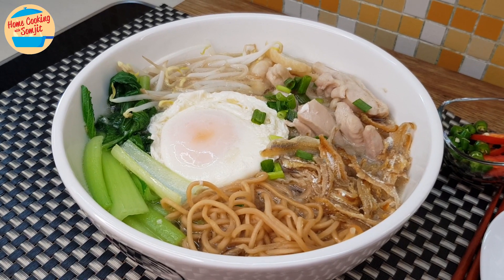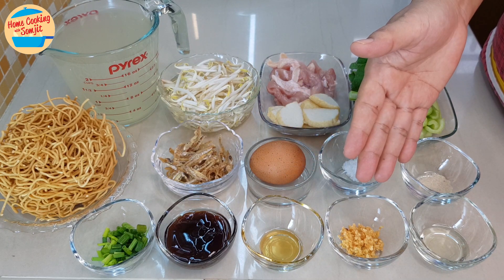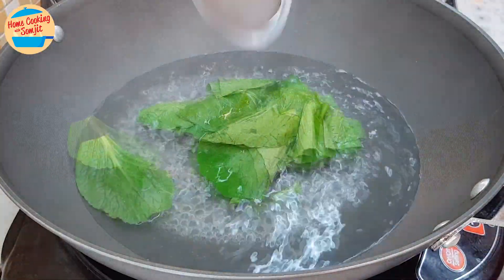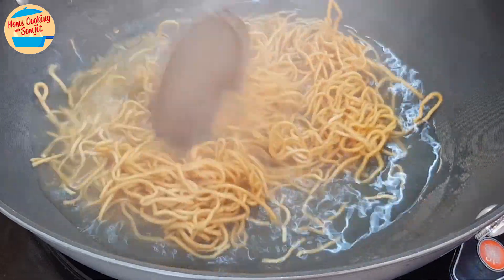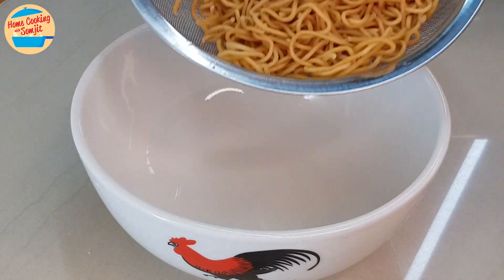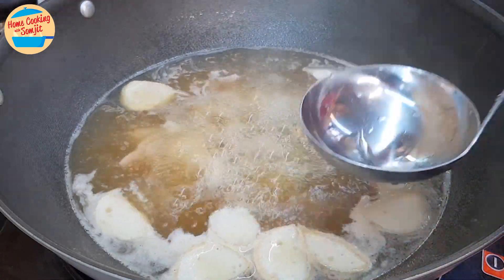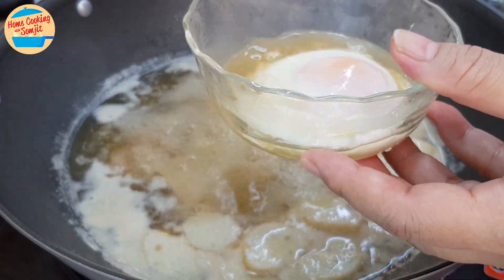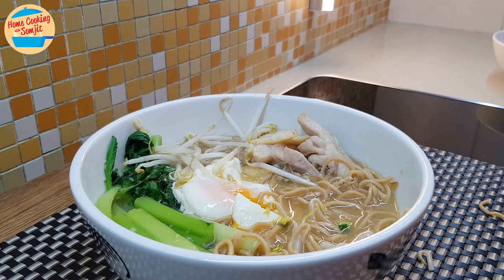Yee Mee Soup with Crispy Anchovies and Poached Egg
Yee Mee Soup is a simple yet quick and nutritious soup that is very delicious too. This recipe incorporates some crispy fried anchovies for that additional crunchy texture and seafood flavour. Enjoy! Ingredients & Utensils ↓

Yee Mee Soup Recipe with Crispy Anchovies
Ingredients:
1 stalk of mustard greens or sawi, with stems and the leaves separated
1/8 tsp of pepper
1/8 tsp of salt